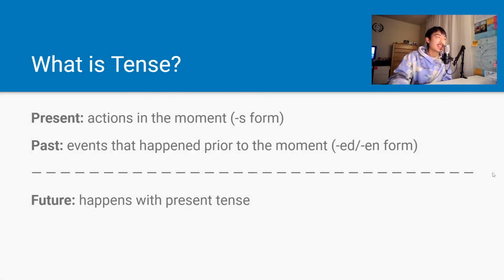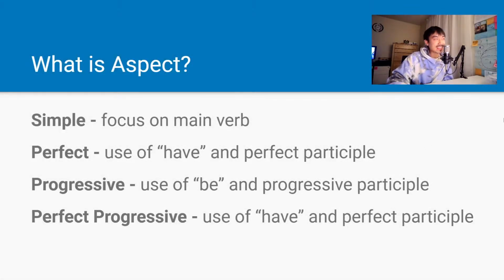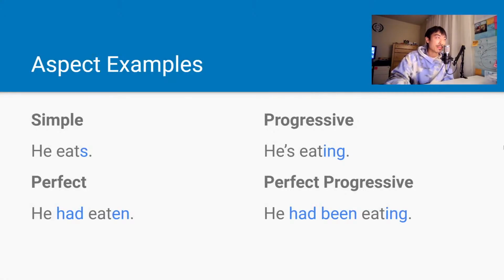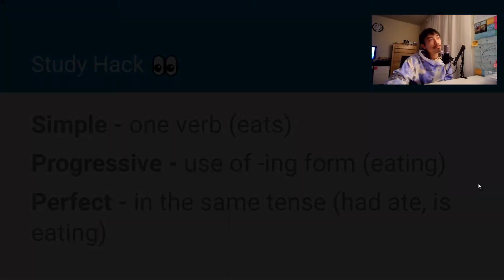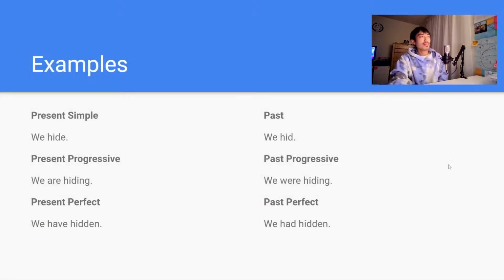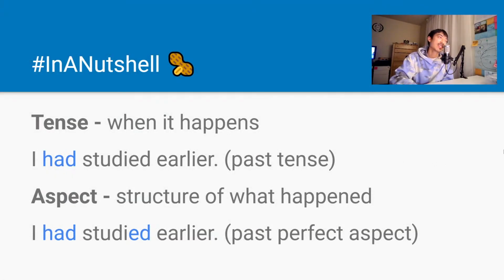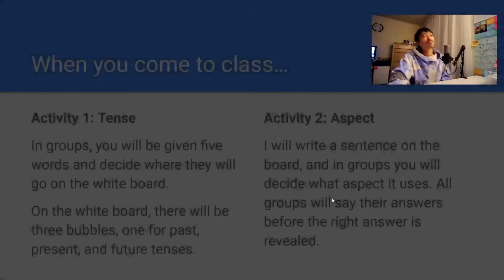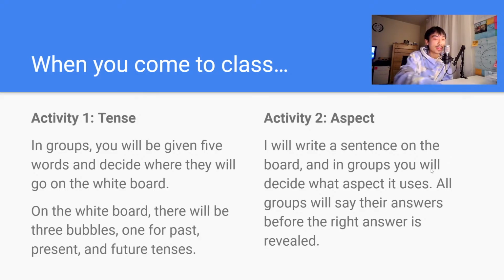Flipped Grammar Lesson